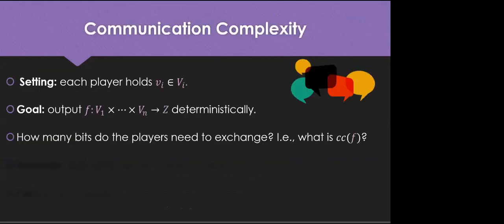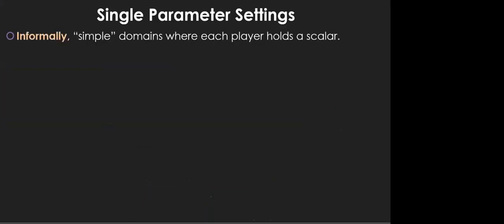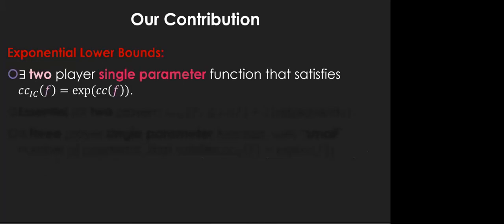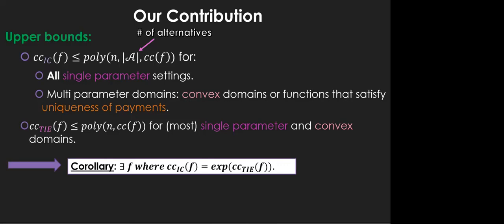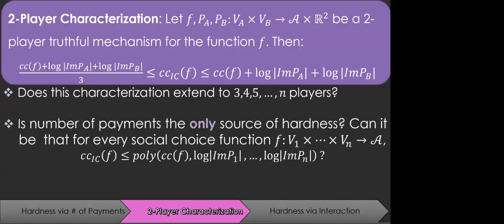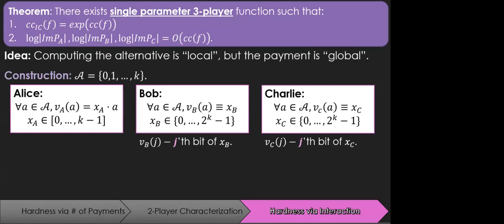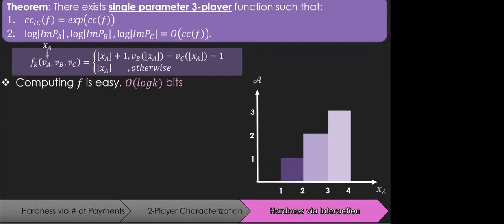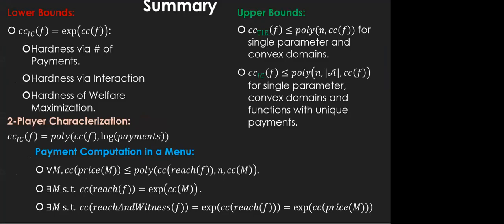STOC 2021 - 'The Communication Complexity of Payment Computation'